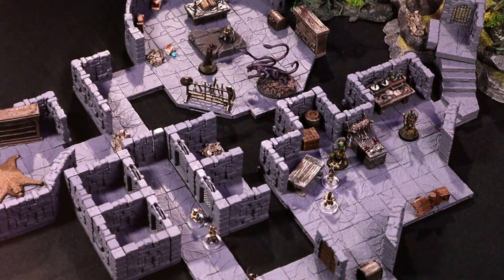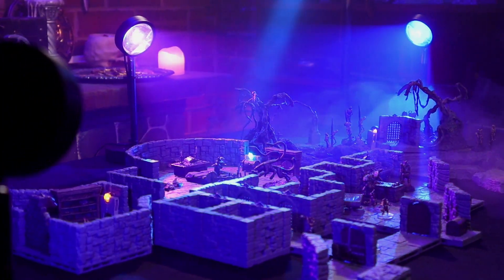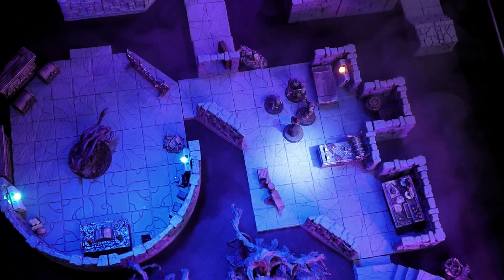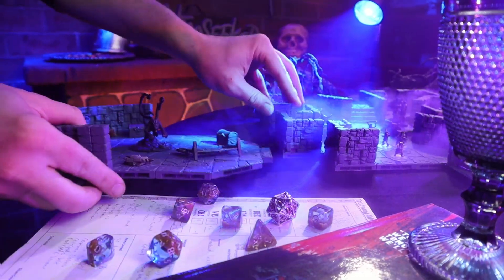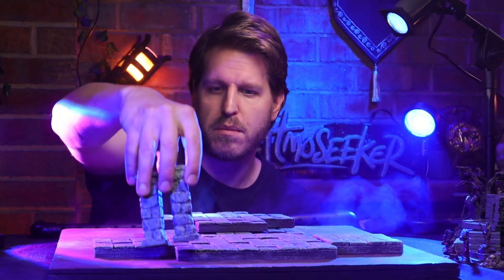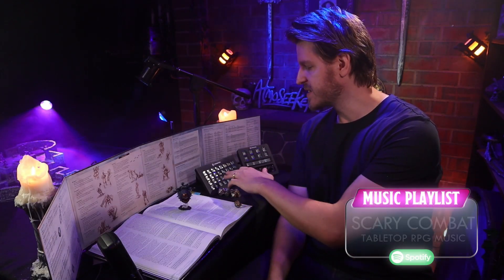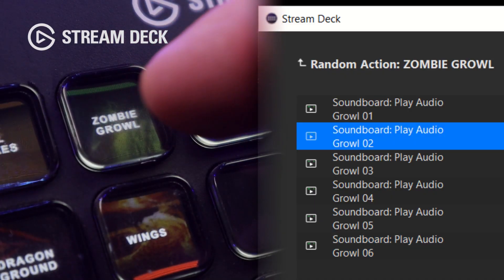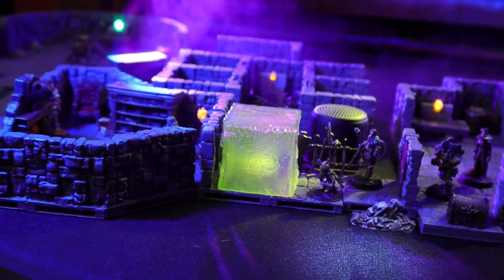Got some DUNGEON terrain? Make it epic with these secrets!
Wanna make your dungeon the BEST dungeon and impress your players? In this episode I show some ideas to enhance your dungeon adventures and make them exciting and cinematic.

VIDEO LINKS
Michael Ghelfi Ambience RPG Ambiences Vol. 4 | Michael Ghelfi | Michaël Ghelfi Studios (bandcamp.com)
Sunset LED light
Colored Gels
Microphone Stand
Reptile Fogger